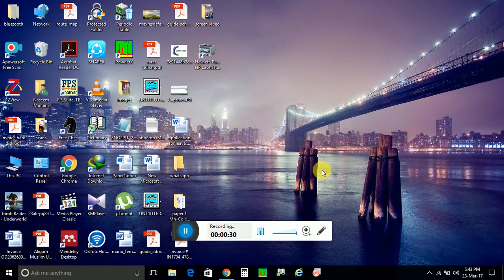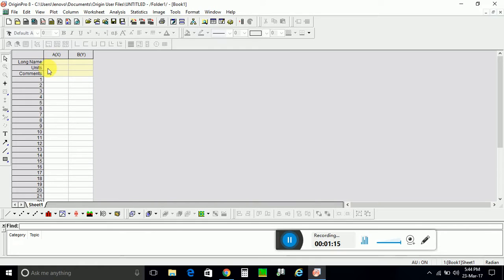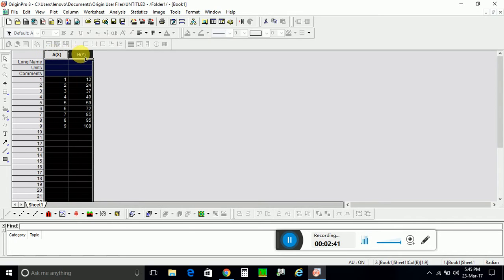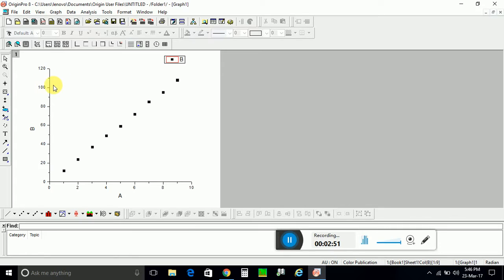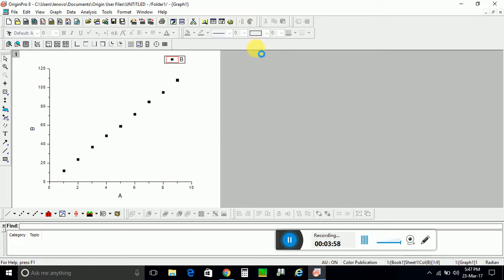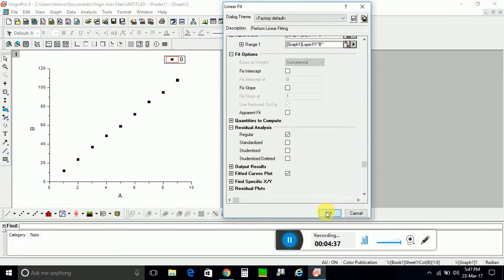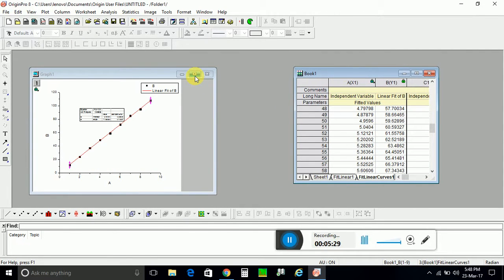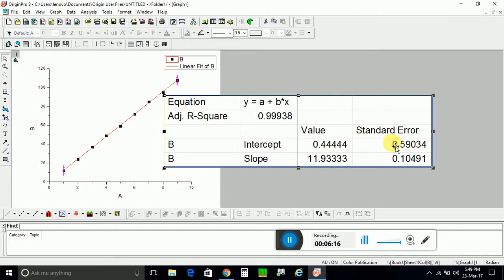Linear fit by origin 8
It will hel you how to linear fit your data.